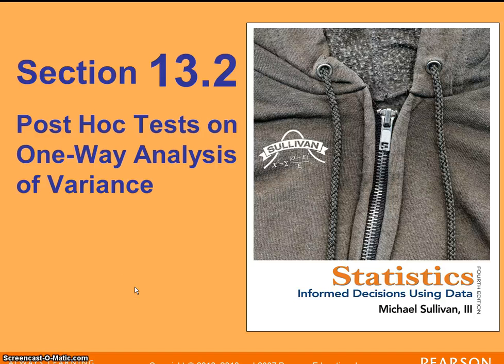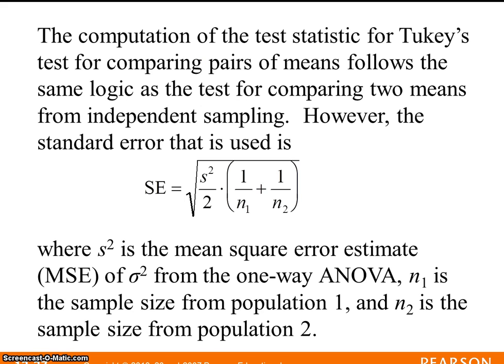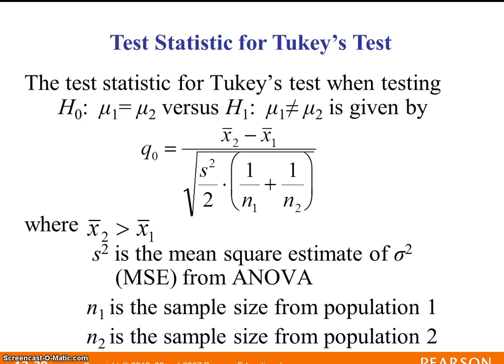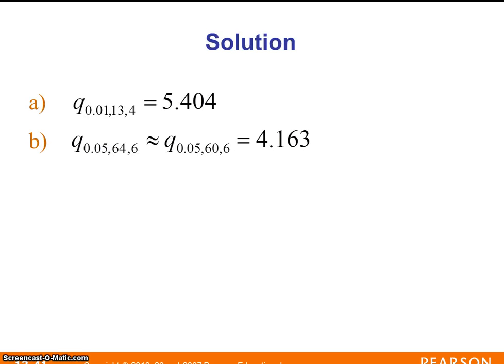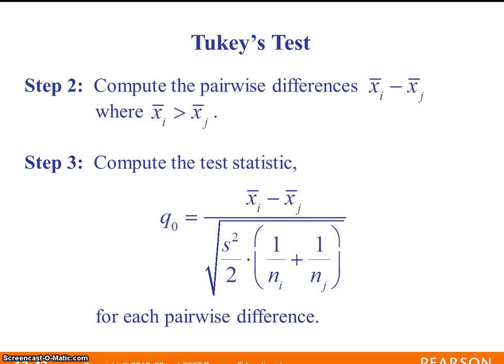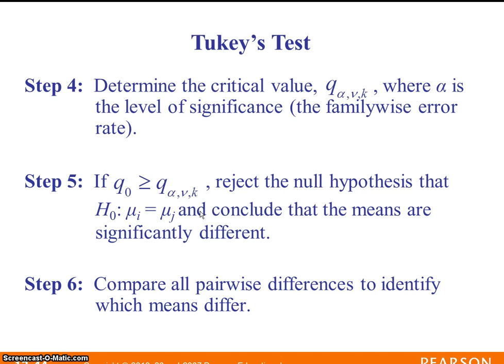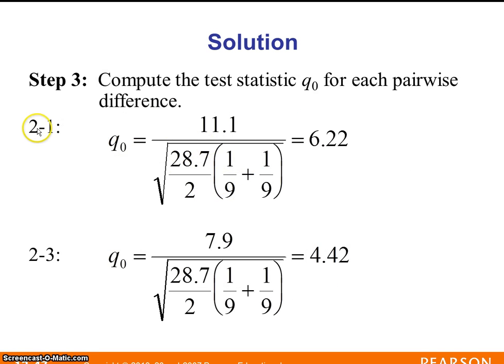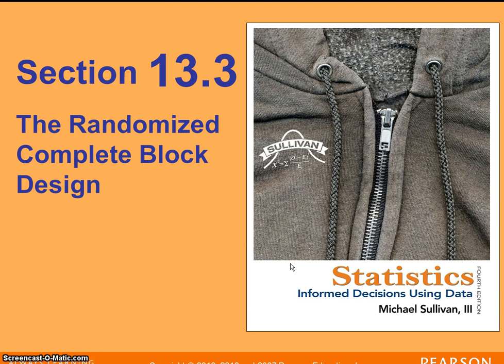13 2 Post Hoc ANOVA Tukey's Test Sp15